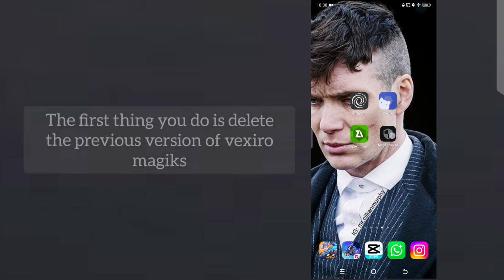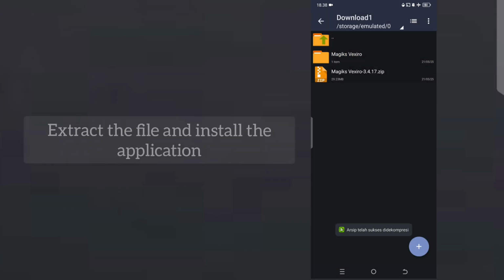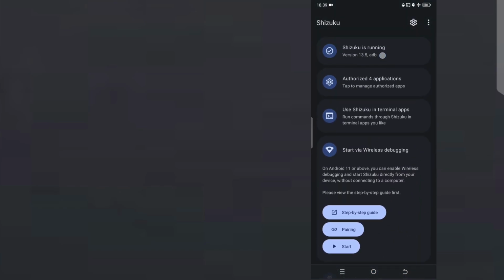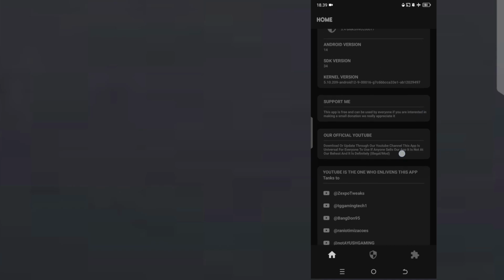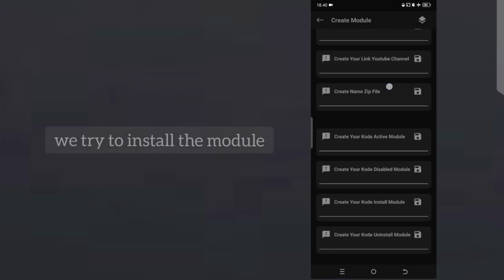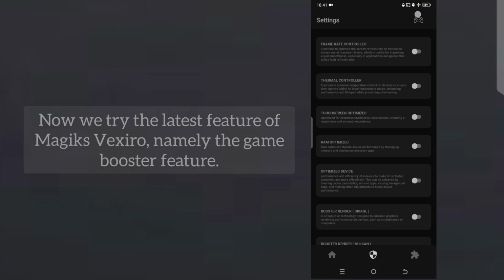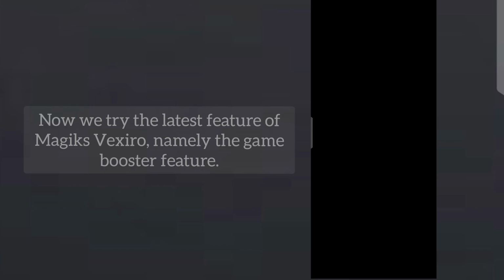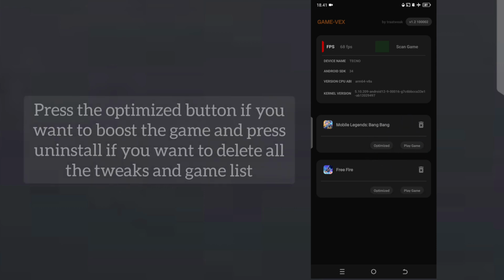NEW UPDATE MAGIKS VEXIRO V3.4 ‼️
𝗣𝗘𝗡𝗝𝗘𝗟𝗔𝗦𝗔𝗡
Tingkatkan performa Android tanpa root dengan Magiks Vexiro Aplikasi booster ini hadir dengan modul fleksibel untuk optimasi kinerja, kustomisasi antarmuka, dan banyak lagi Nikmati fitur canggih melalui integrasi Shizuku

𝗣𝗘𝗥𝗦𝗬𝗔𝗥𝗔𝗧𝗔𝗡 𝗔𝗣𝗟𝗜𝗞𝗔𝗦𝗜❗
Minimum Android Version (Android 11)
Target Sdk Version 28 (Android 9)
Minimum Sdk 19 (Android 4.3)
Debugging Usb
Debugging Nirkabel
Izin Akses Seluruh Penyimpanan
Support Shizuku Api